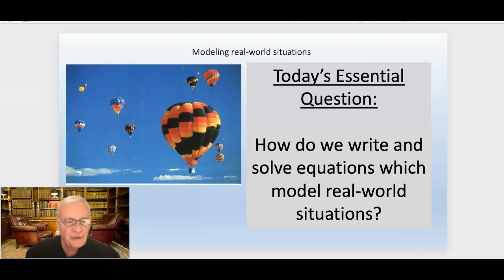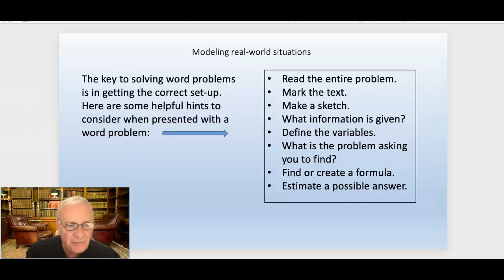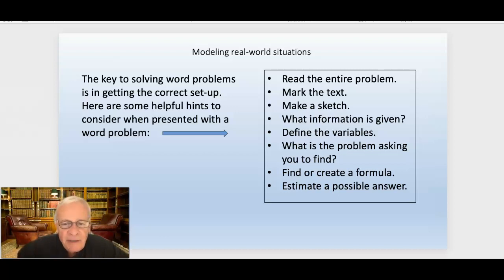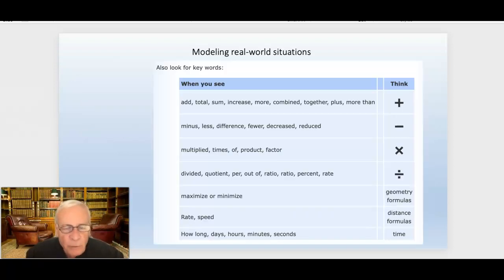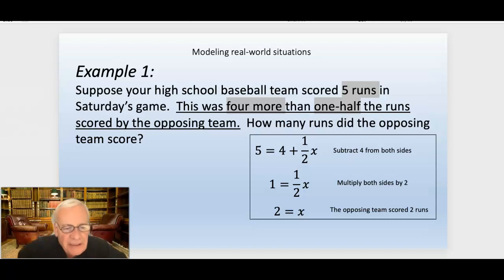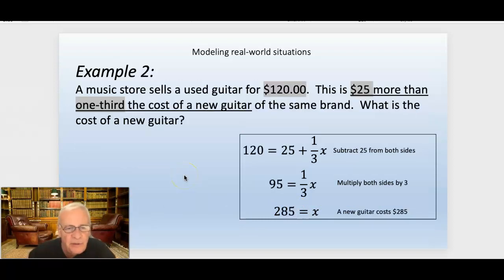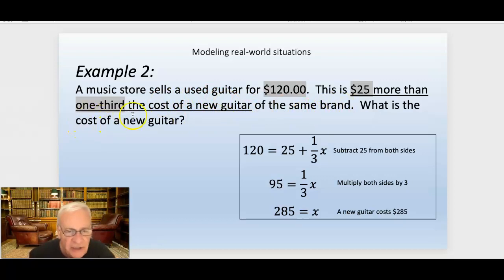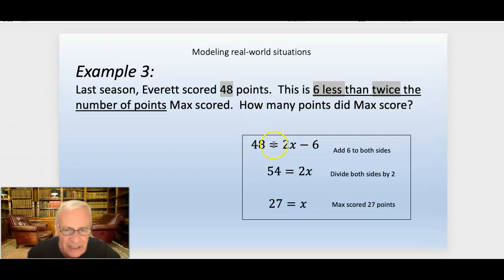Real-world word problems